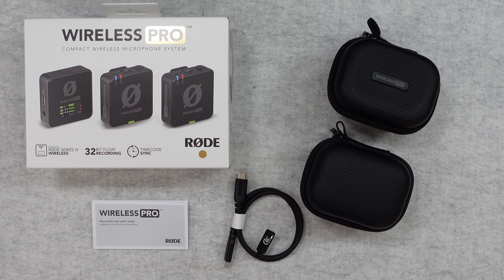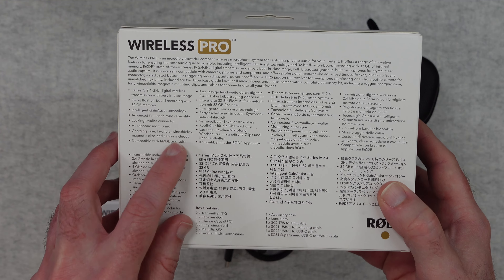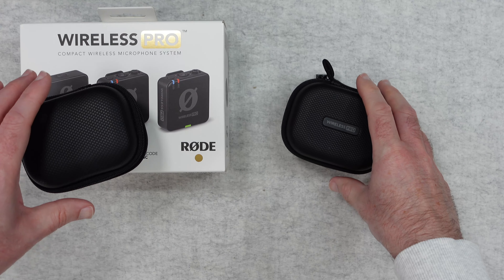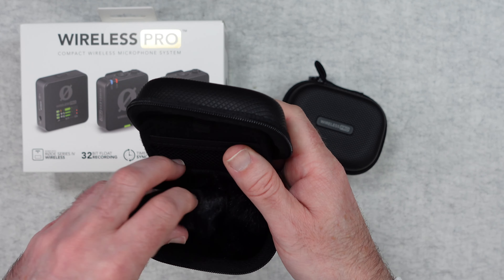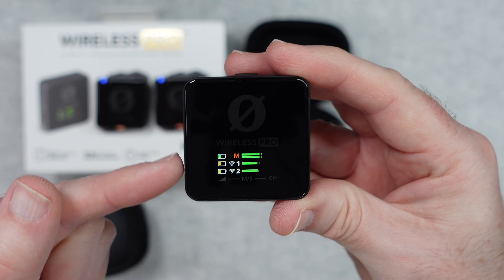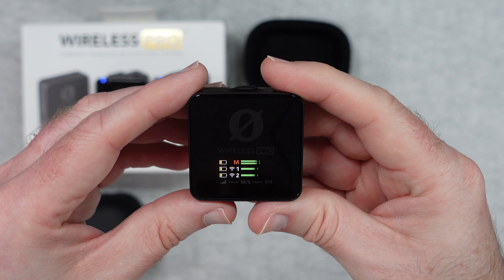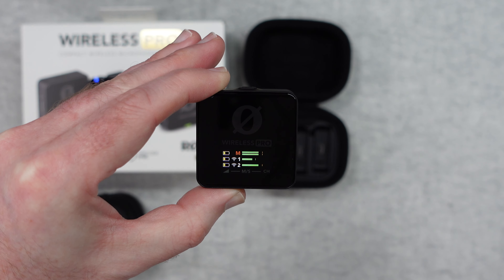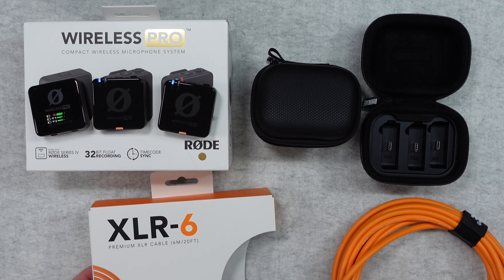Rode Wireless Pro Compact Wireless Microphone System Review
The Wireless PRO is the ultimate wireless microphone, packed full of powerful features that offer incredible flexibility for recording pristine audio for your content. Never lose a take with 32-bit float on-board recording, keep all your video and audio flawlessly synchronised with timecode, and capture incredible-sounding content effortlessly with intelligent GainAssist technology. The Wireless PRO delivers everything you could possibly want from a compact wireless microphone system, and much more.